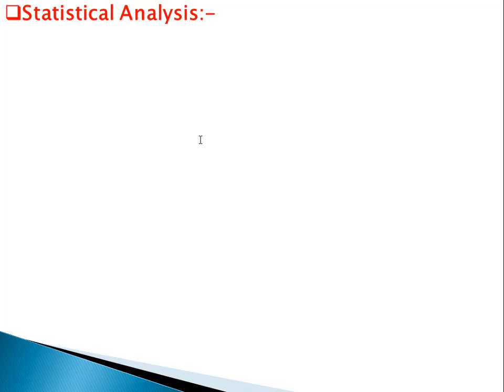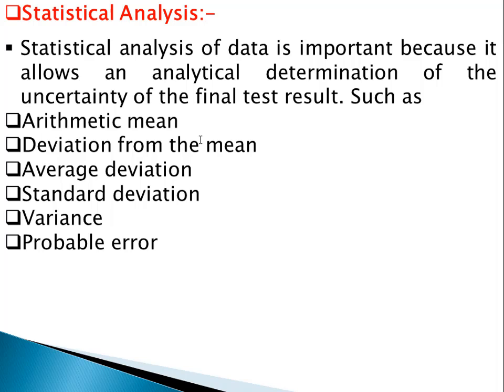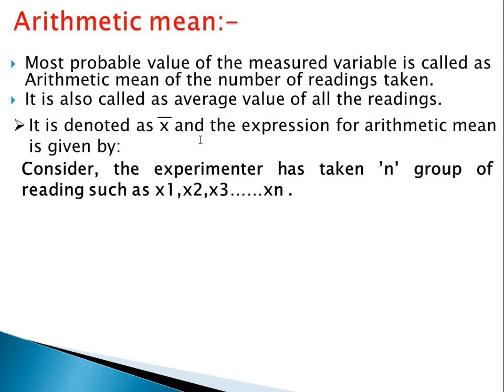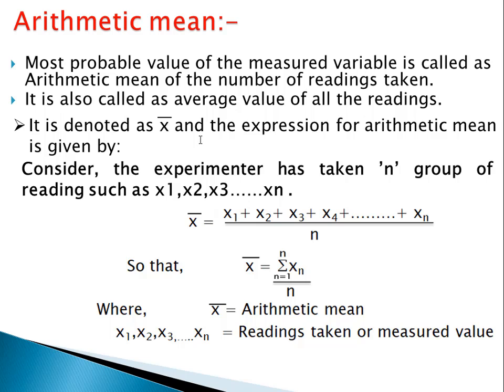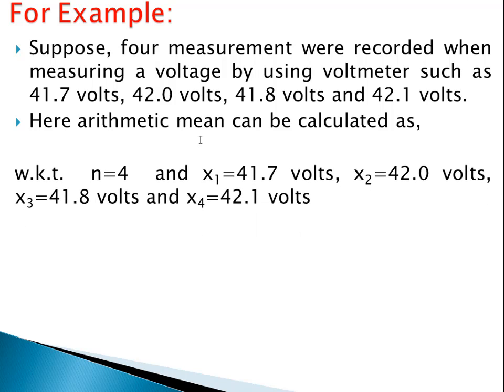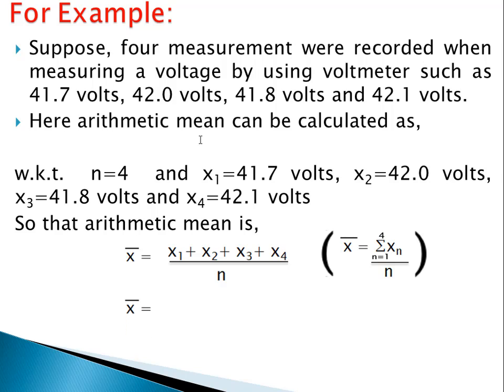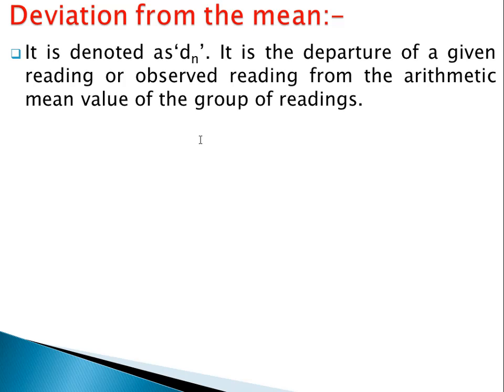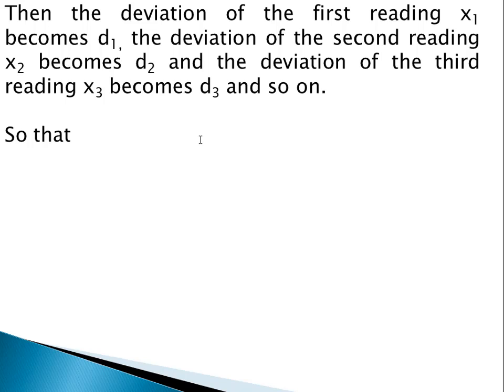EMI Class 07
About Statistical analysis of data
Problem related to Arithmetic mean and Deviation from mean